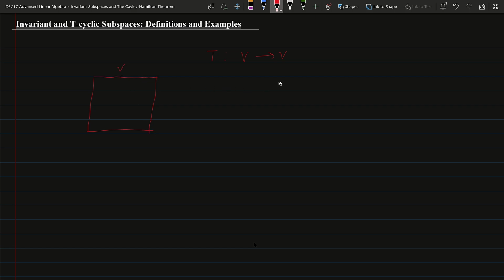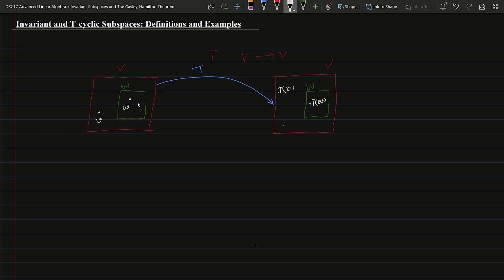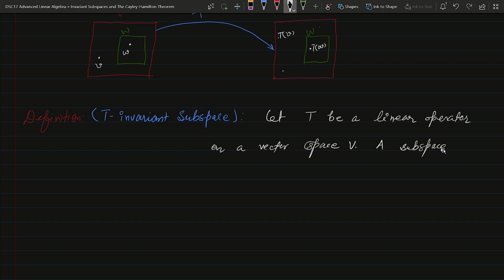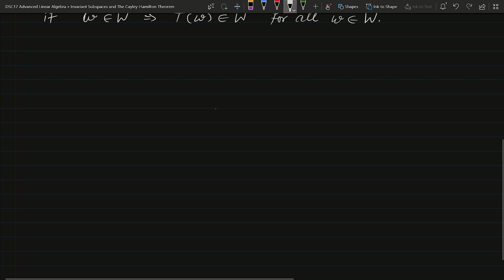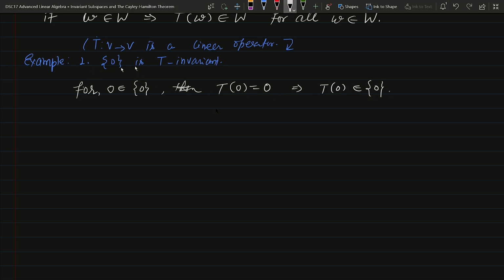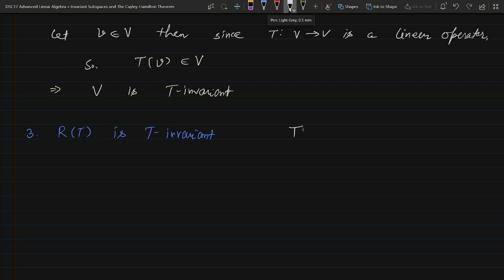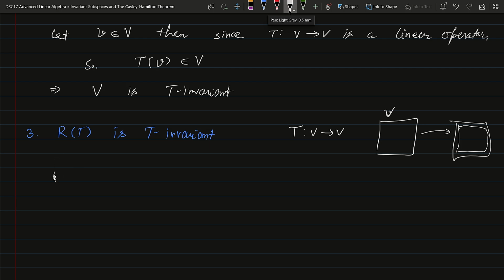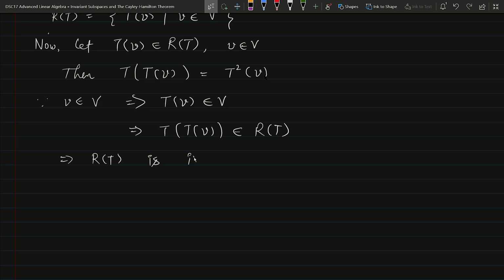10 Invariant and T Cyclic Subspaces Definitions and Examples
In this lecture, we introduce two fundamental concepts in the study of linear transformations — Invariant Subspaces and T-Cyclic Subspaces. These ideas play a crucial role in understanding the structure of linear operators and in constructing canonical forms of matrices.

📌 Topics Covered:
✔ Definition of Invariant Subspaces
✔ Examples of Invariant Subspaces under a Linear Operator
𝑇
T
✔ What is a T-Cyclic Subspace?
✔ How to Generate a T-Cyclic Subspace
✔ Step-by-Step Examples and Intuition
✔ Importance of Cyclic Subspaces in Theory and Applications

🎯 Perfect for:
– Anyone studying Advanced Linear Algebra, matrix theory, or canonical forms